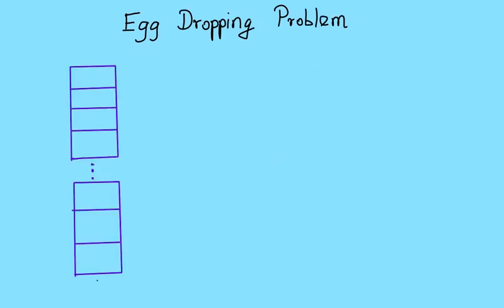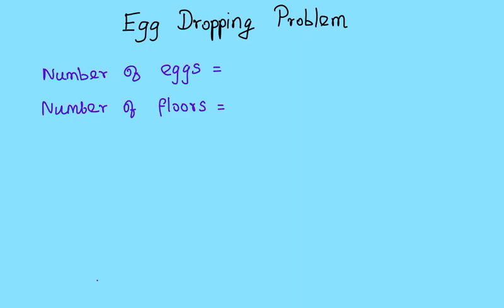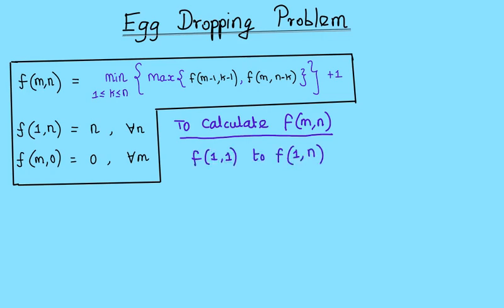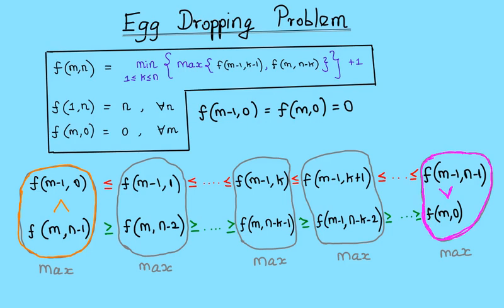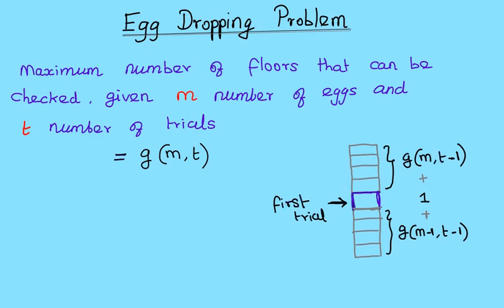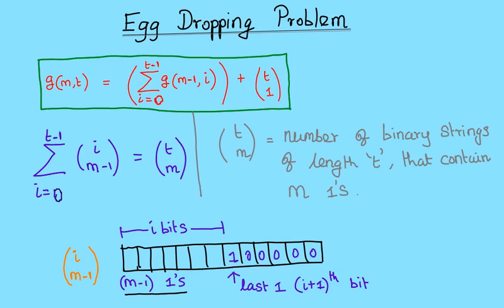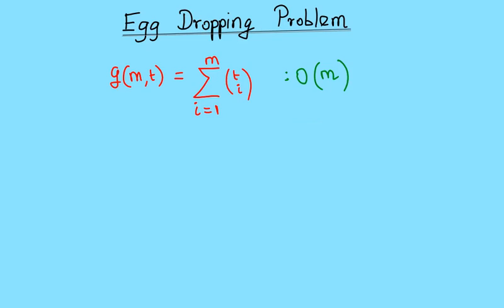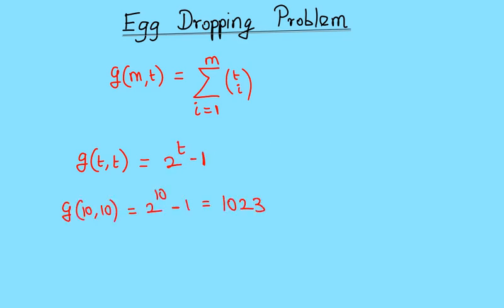EGG DROPPING PROBLEM - THE COMPLETE STORY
This video discusses the famous puzzle called Egg Dropping Problem, which is often used to illustrate the Dynamic Programming technique. Here, I discuss the another interesting approach, which is usually left undiscussed.